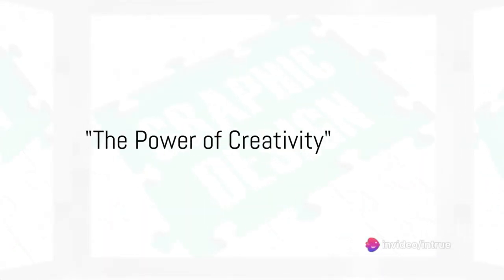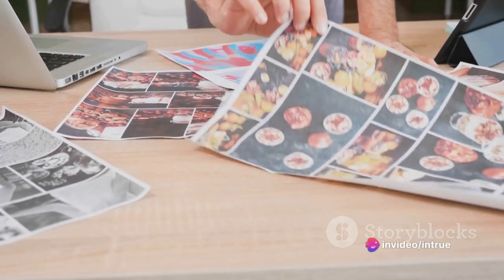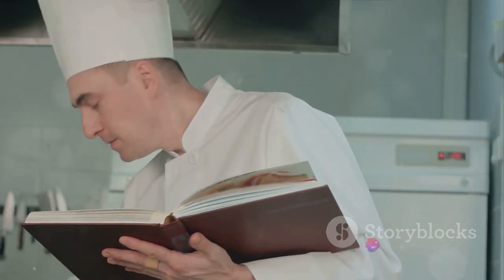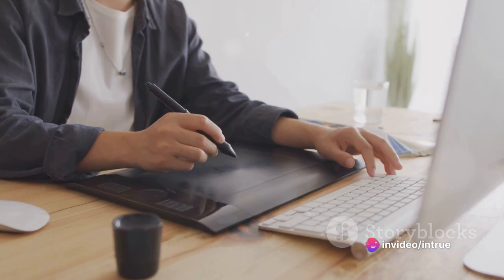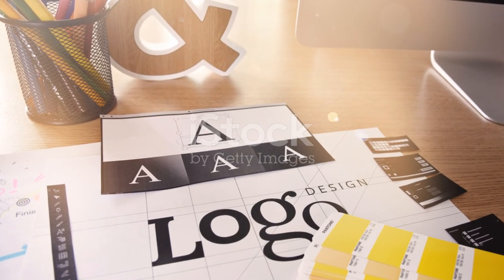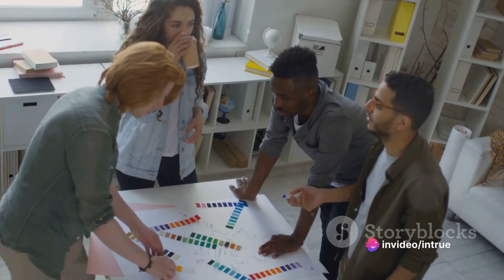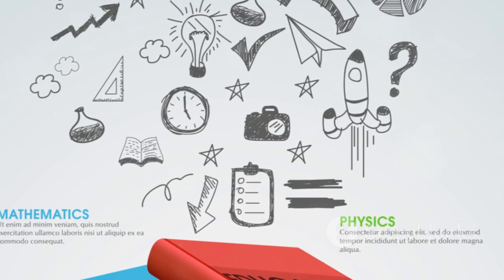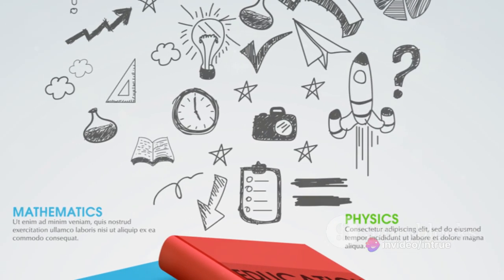10 types Unleashing Creativity | Mastering Graphic Design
🚀 Welcome to Intrue Learn 🎨✨

Welcome to "Unleashing Creativity | Mastering Graphic Design"! In this video, we dive deep into the world of graphic design, exploring various techniques and strategies to unlock your creative potential.

Whether you are a beginner or an experienced designer looking to enhance your skills, this video is packed with valuable insights and practical tips to take your graphic design game to the next level.

Join us as we discuss the fundamentals of graphic design, including color theory, typography, composition, and visual hierarchy. We'll also explore the power of different design software and tools, allowing you to create stunning visuals that captivate your audience.

But it doesn't stop there! We go beyond the technical aspects and delve into the realm of creativity. Discover how to overcome creative blocks, find inspiration, and develop your unique design style. We'll share proven methods to brainstorm ideas, sketch concepts, and bring your imagination to life.

Throughout the video, we showcase real-world examples and case studies, illustrating how these techniques are applied in the industry. You'll gain a deeper understanding of the design process and learn how to effectively communicate your message through visuals.

Whether you're a freelancer, student, or simply passionate about graphic design, this video is a must-watch. Unleash your creativity, master the art of graphic design, and create designs that leave a lasting impact.

Don't miss out on this opportunity to enhance your skills and take your graphic design career to new heights.

Hey there! I'm Ahsan Ali, a passionate [Web Developer | Graphic Designer | business man | Video Editor], and this is my creative corner on the internet. I love bringing ideas to life through websites, visuals, and videos.

💻 Web Development:
🔧 Dive into the world of web development with tutorials, tips, and tricks. Whether you're a beginner or an experienced coder, you'll find something valuable here. Let's build amazing things together!

🎨 Graphic Design:
✏️ Unleash your creativity with graphic design insights, speed art videos, and tutorials. From creating stunning visuals to mastering design tools, join me on this artistic journey.

🎥 Video Editing:
🎬 Behind-the-scenes looks, editing tutorials, and tips to enhance your video production skills. Learn the art of storytelling through seamless edits and captivating visuals.